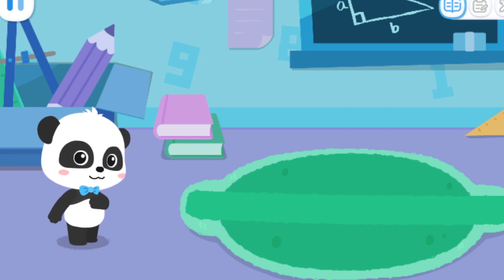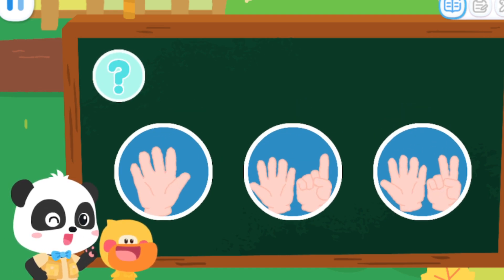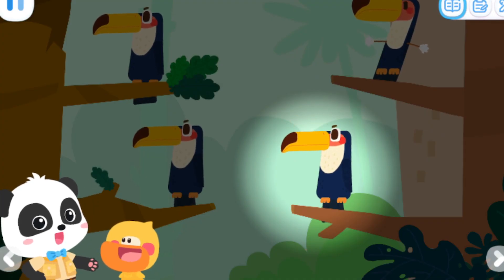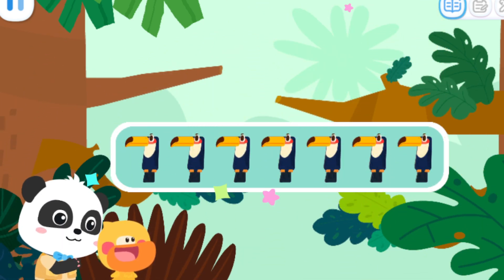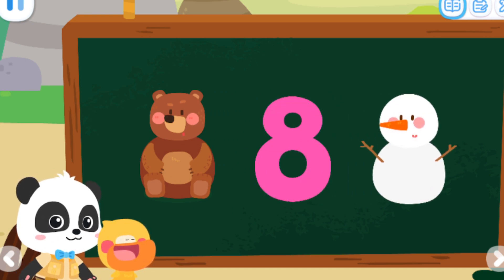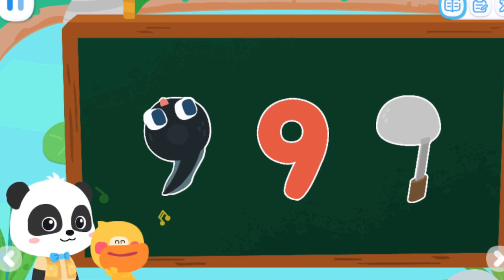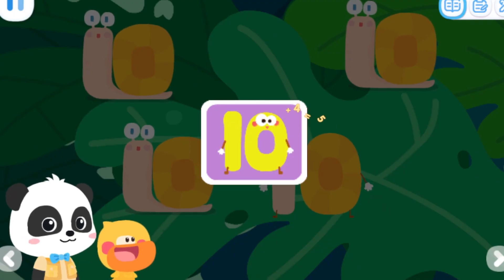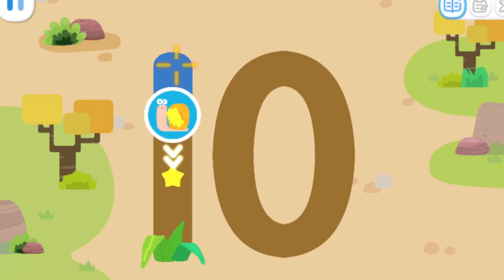Little Panda's Learning Academy #13 - Join Kiki & Quacky to Learn Numbers 6 to 10 - BabyBus Game